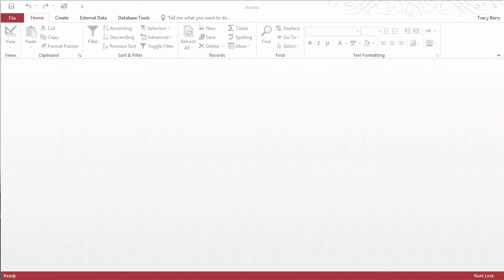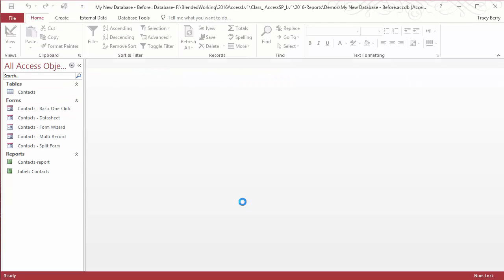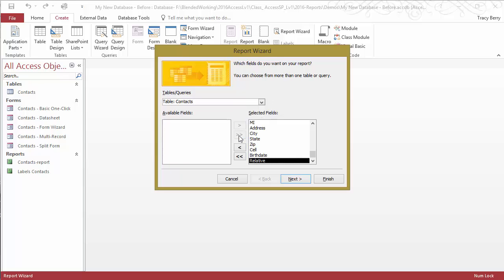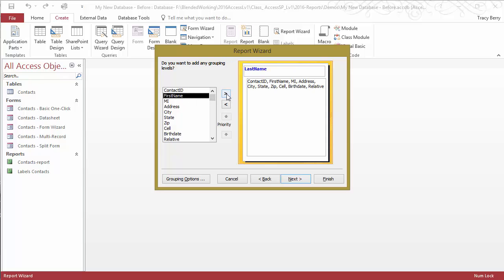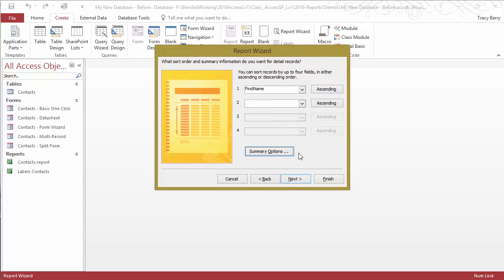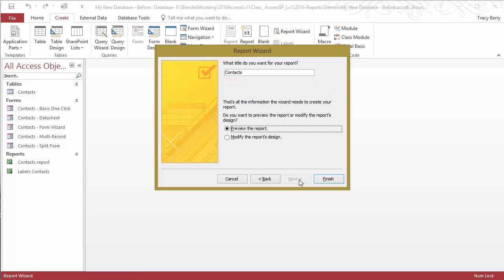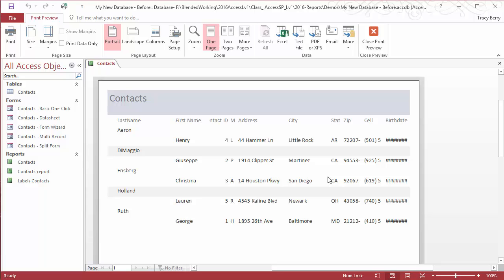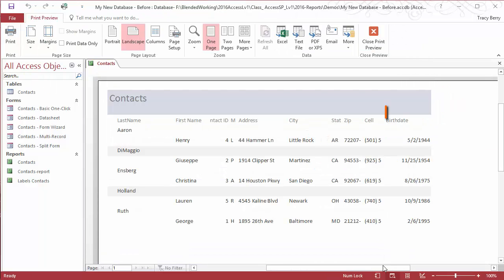Using the Reports Wizard in Microsoft Access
Learn how to use the Reports Wizard in Microsoft Access.